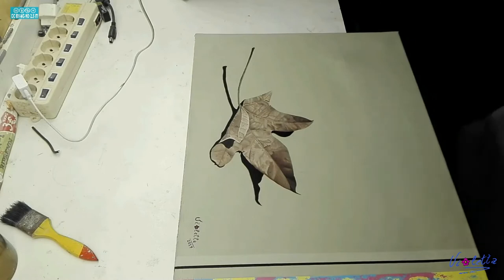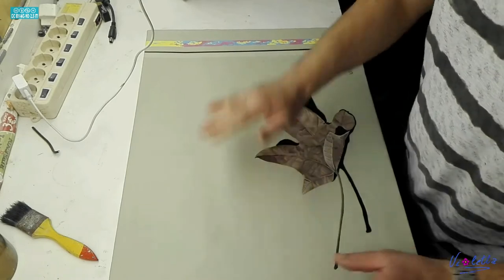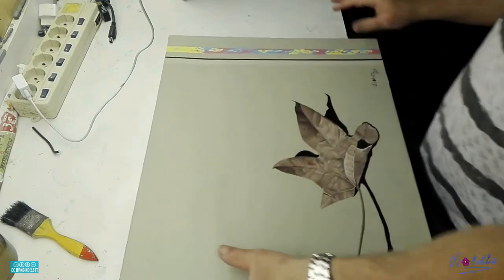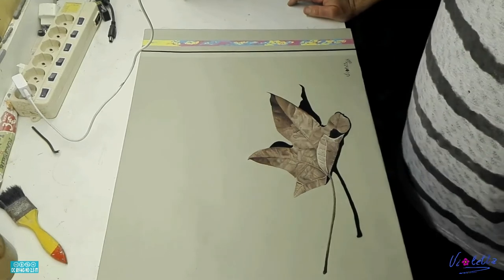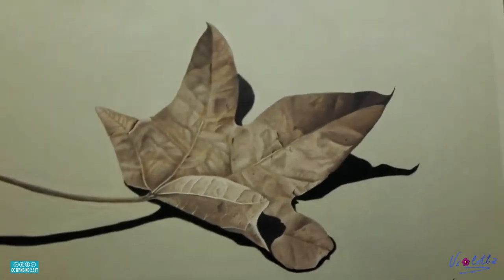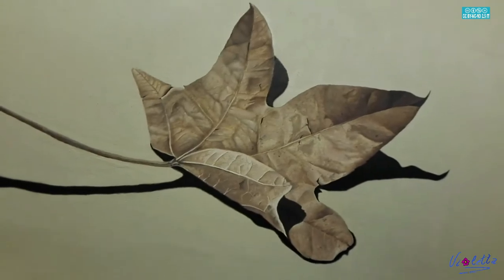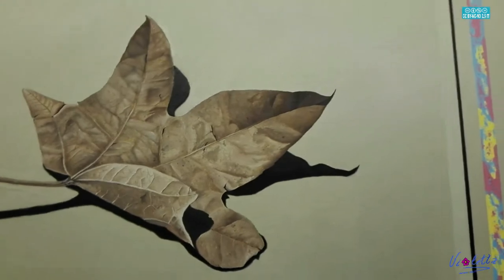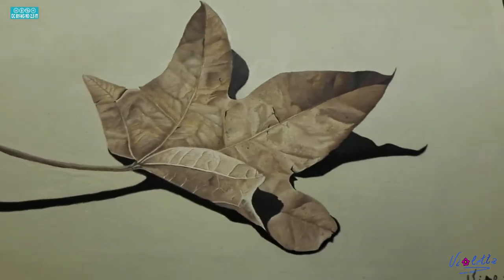VERNICIATURA DIPINTO A OLIO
Verniciatura di un dipinto ad olio realizzato più di un anno addietro.
Si consiglia vivamente l'utilizzo di vernici per belle arti, le quali possono essere eliminate con facilità in caso di restauro del dipinto.
Buona visione.

Per rimanere informati sulla pubblicazione dei miei video registratevi sul mio canale You tube sulla mia pagina Facebook sul mio canale Instagram sul mio profilo Twitter sul mio canale Telegram e sul mio canale YouTube